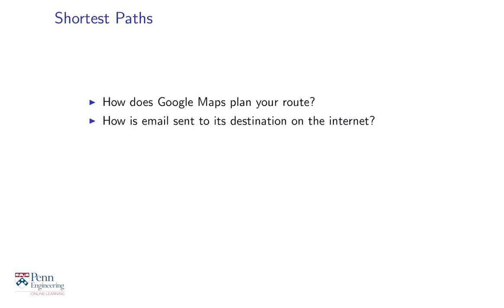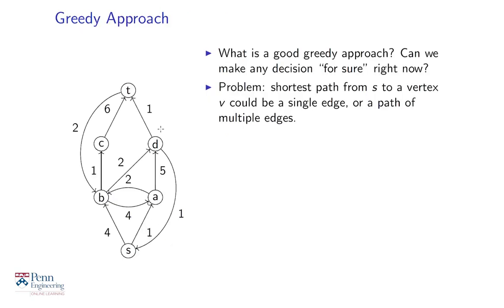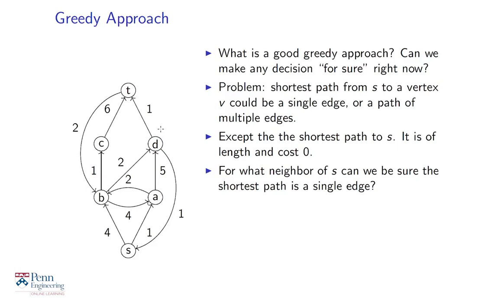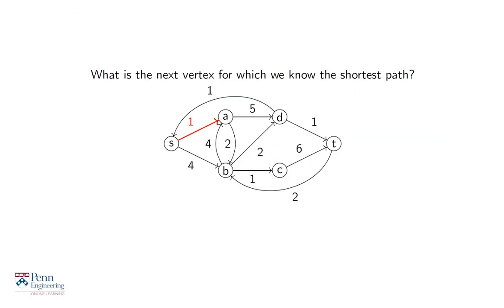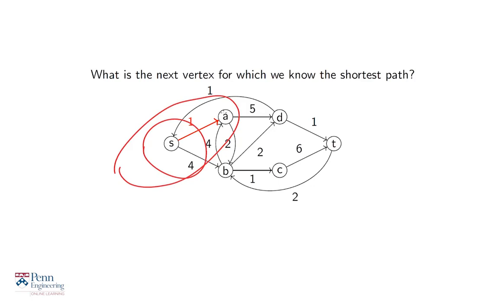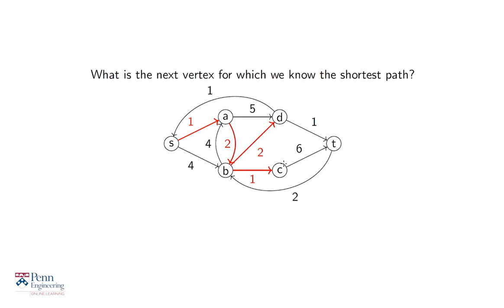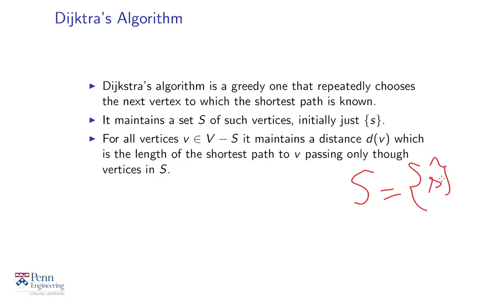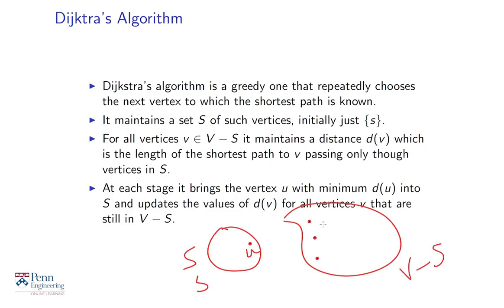Single Source Shortest Path